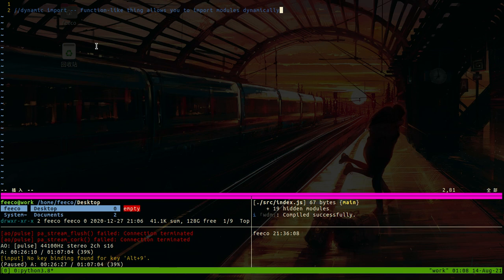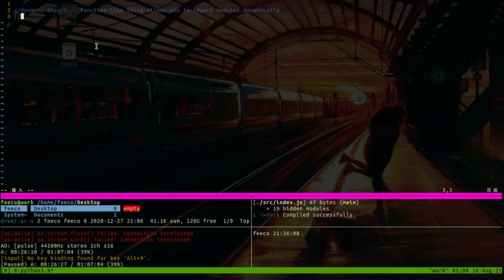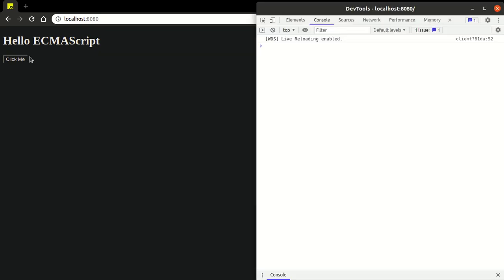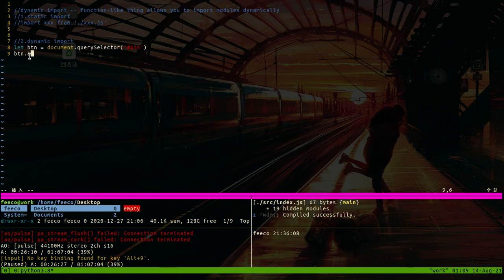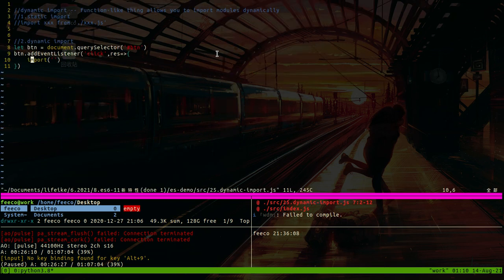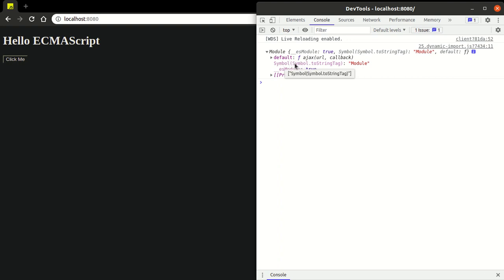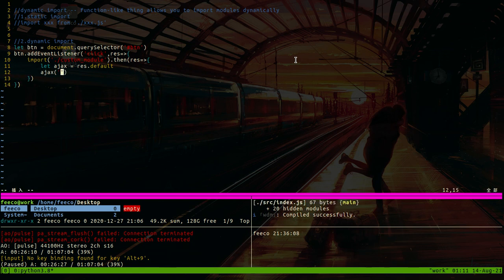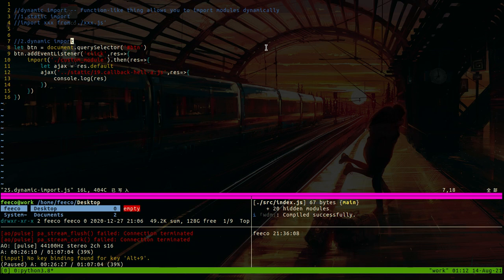Es6-11 tutorial - 25.dynamic-import.js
1.static import
2.dynamic import